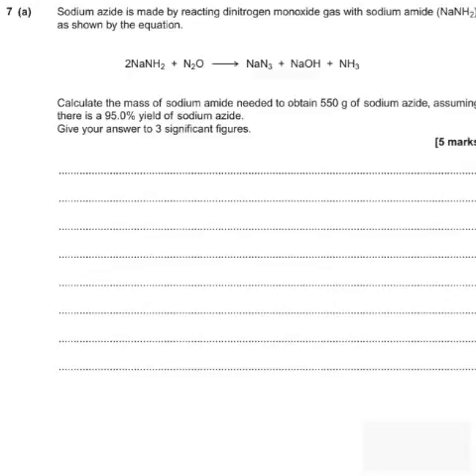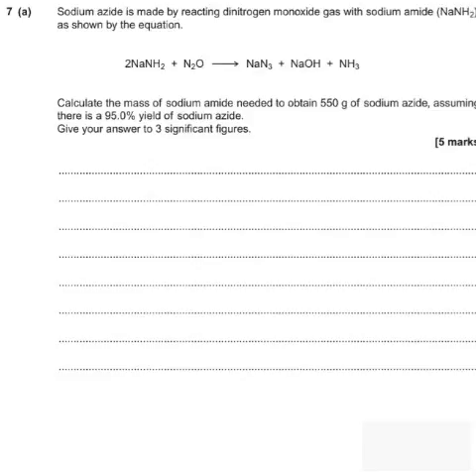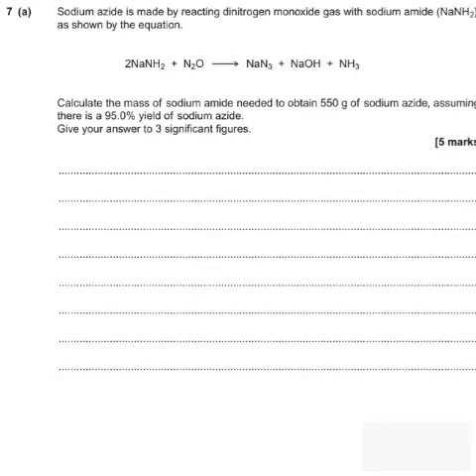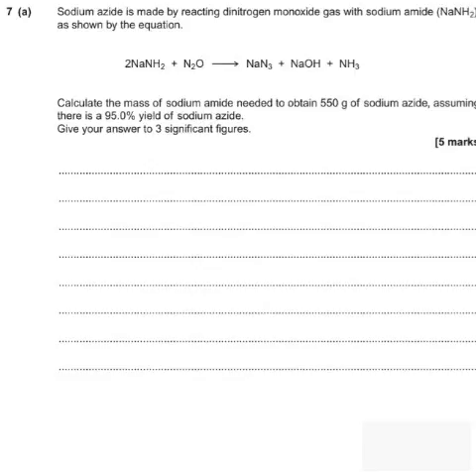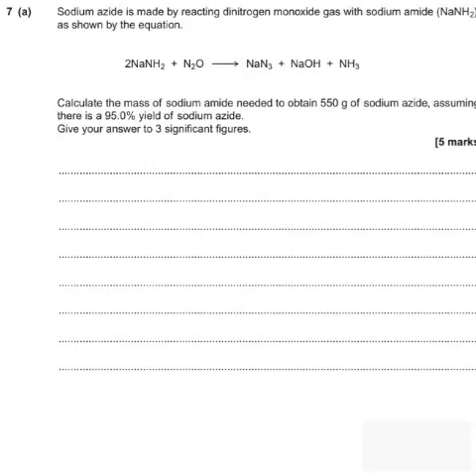Sodium azide question